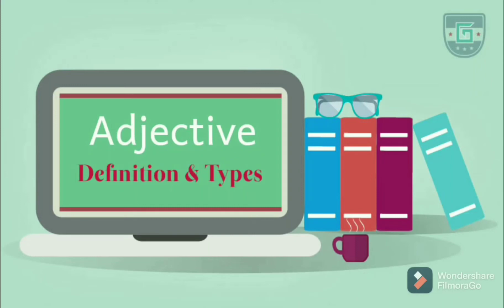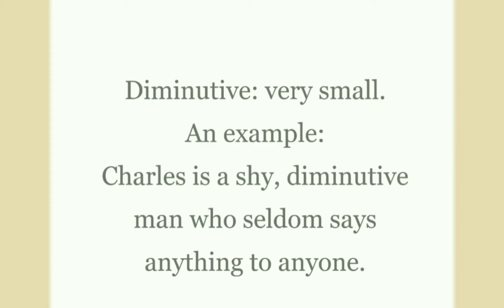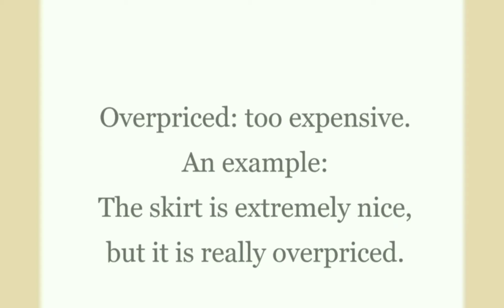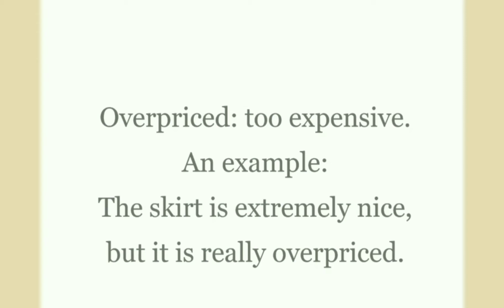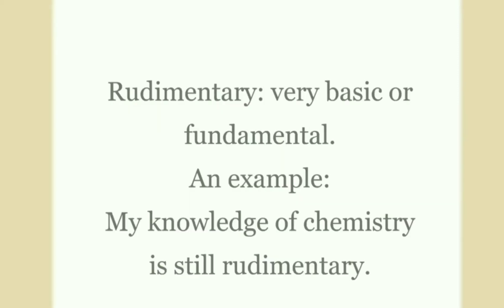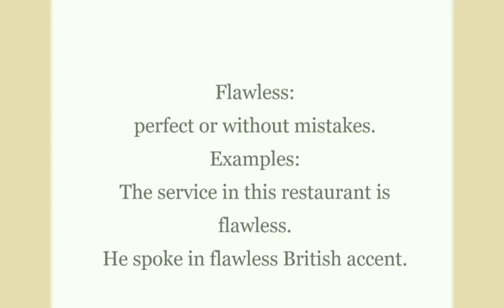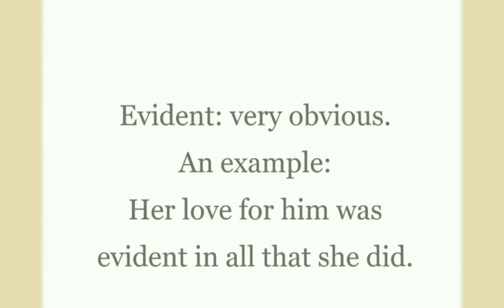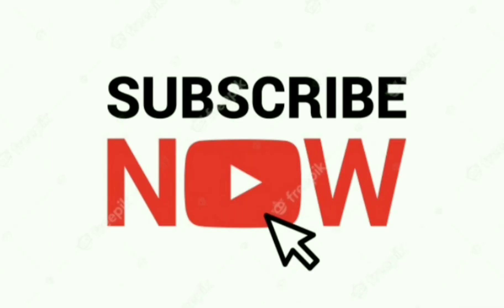A variety of powerful English adjectives.